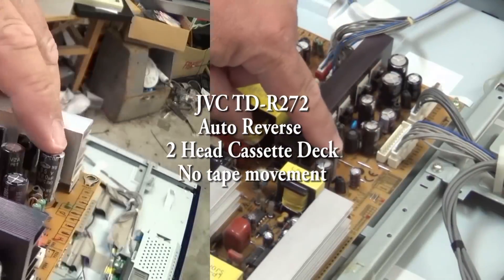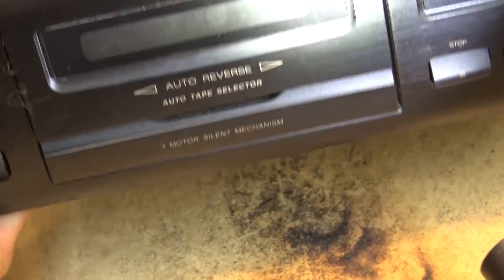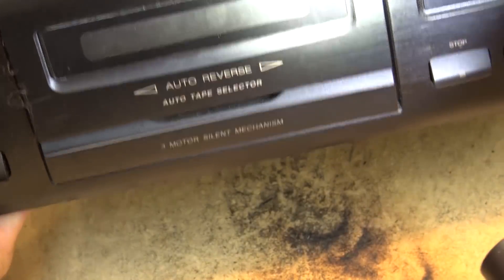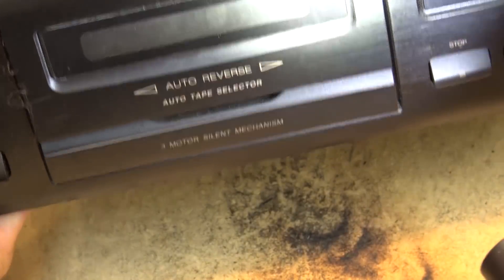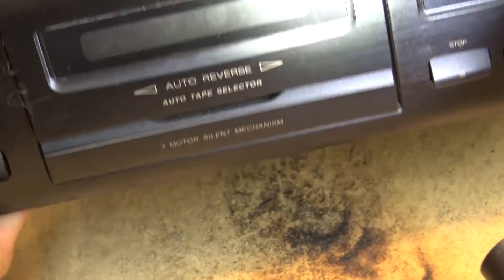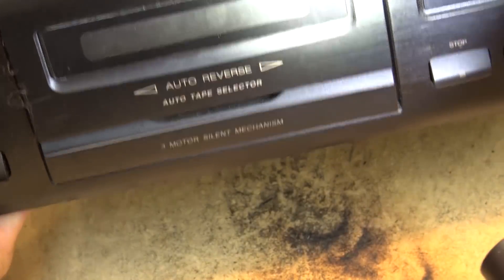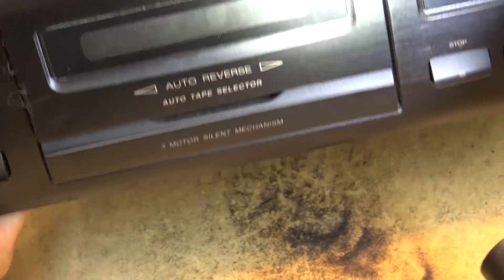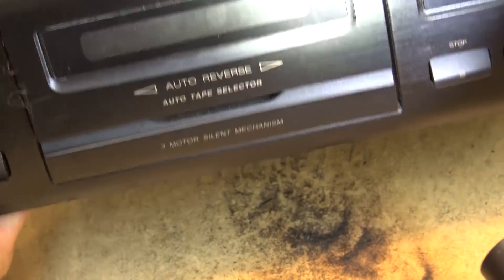JVC TDR272 Cassette Deck repair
Smoke damaged JVC gets fixed up.